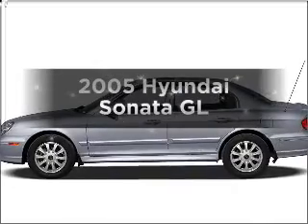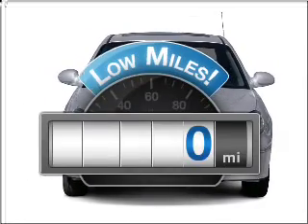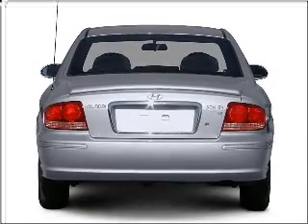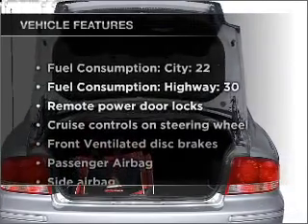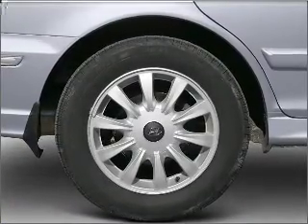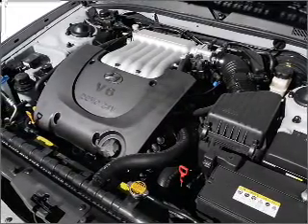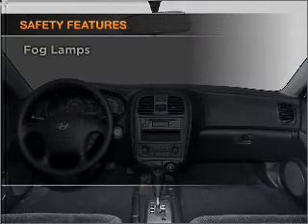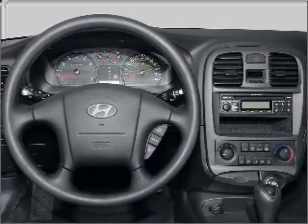2005 Hyundai Sonata - CHULA VISTA CA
Year: 2005
Make: Hyundai
Model: Sonata
Trim: GL
Engine: 2.4 liter inline 4 cylinder 16 valve
Transmission:
Color: Bright Silver
Mileage: 0
Address:
560 AUTO PARK DR